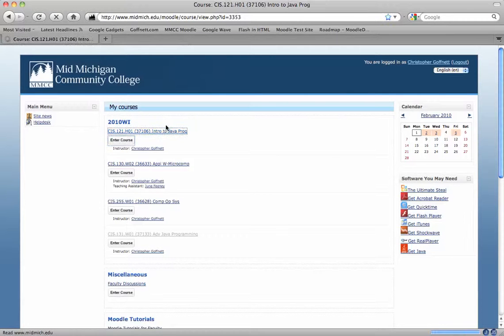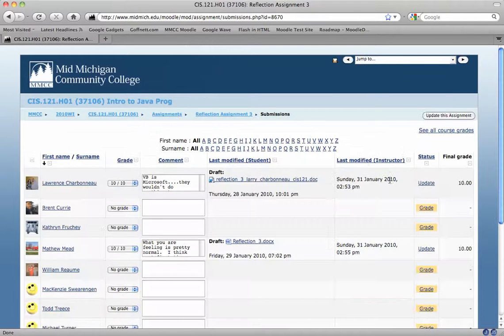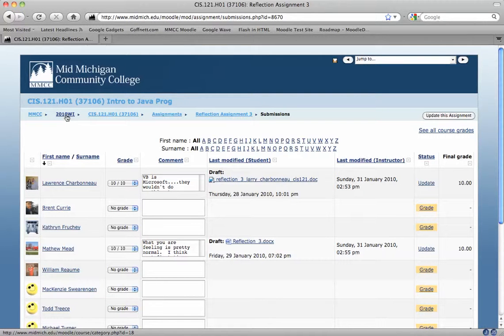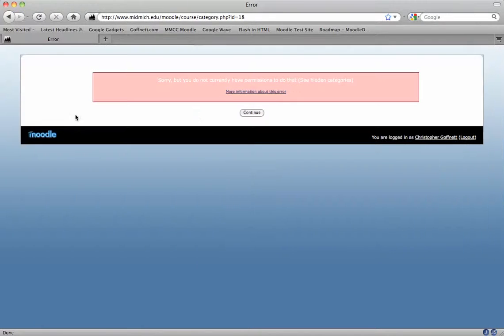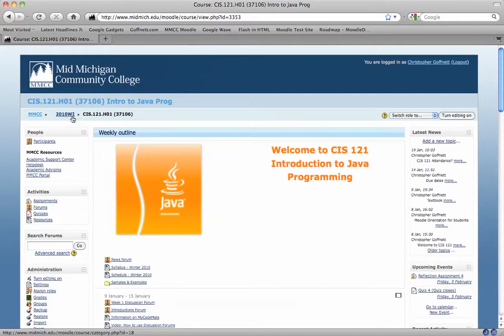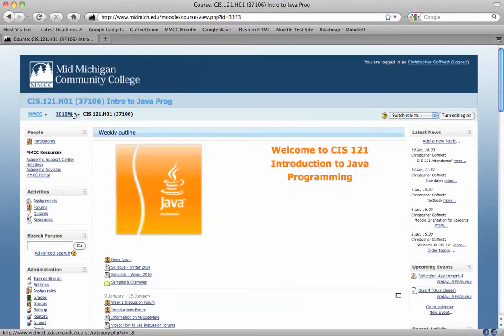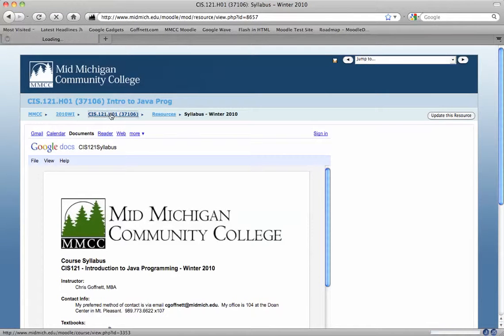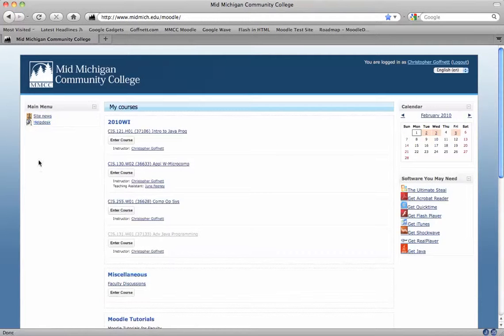Category Permissions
Captured by cgoffnett